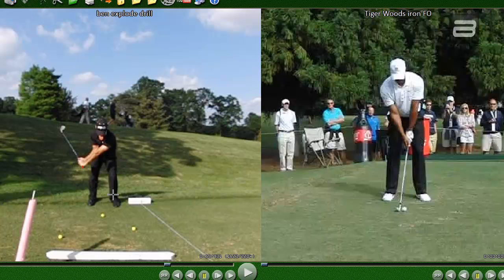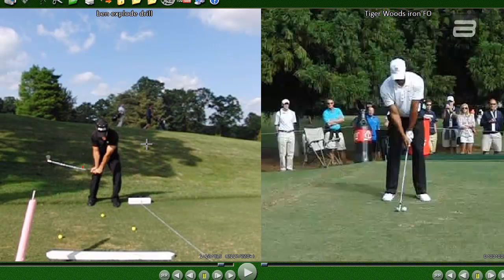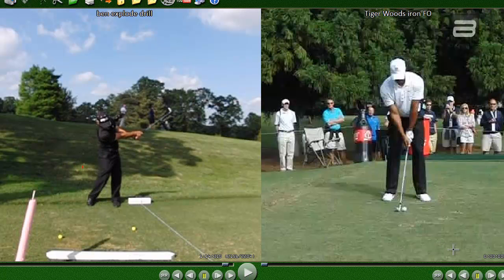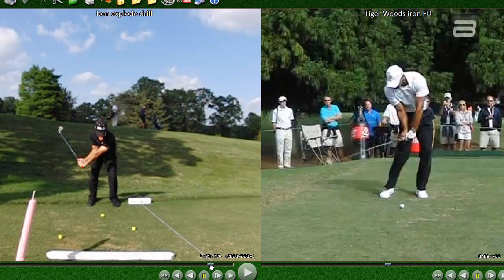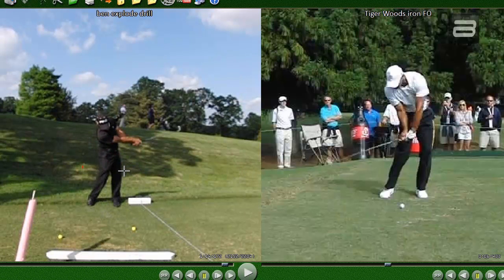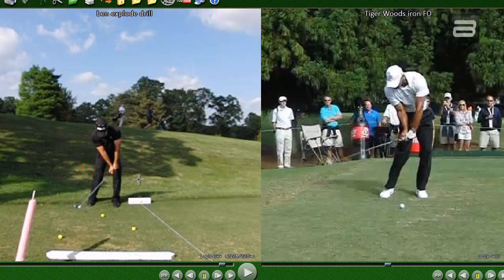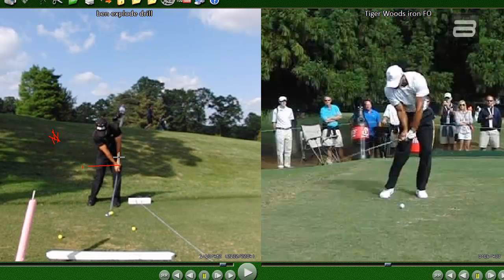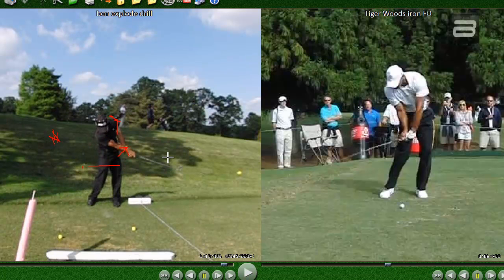How to increase clubhead speed with this drill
This was originally a personalized video tip for an advanced student of mine. I would caution trying this on your own, but you may at least  learn something. Enjoy